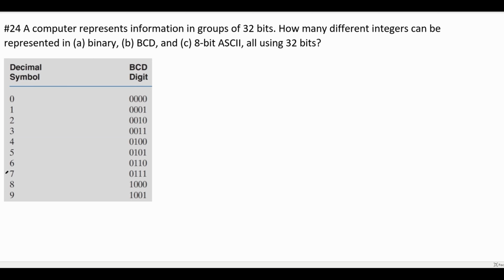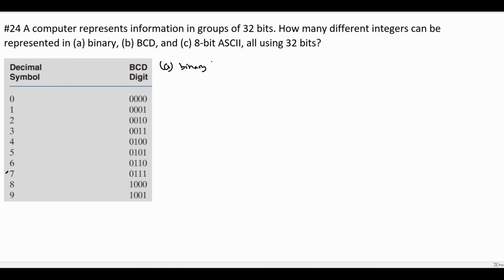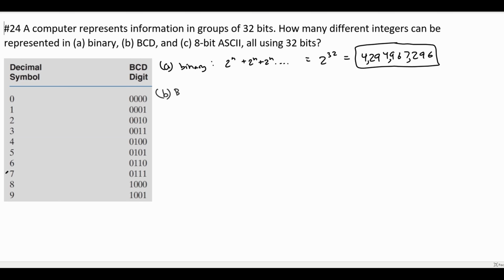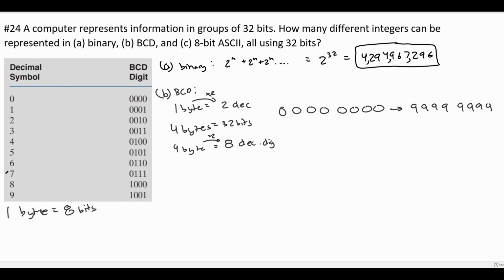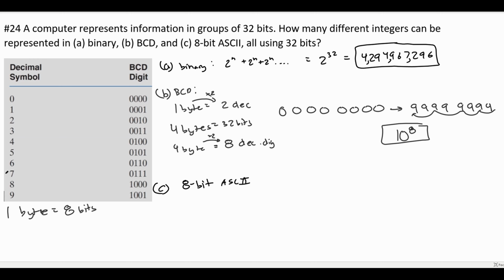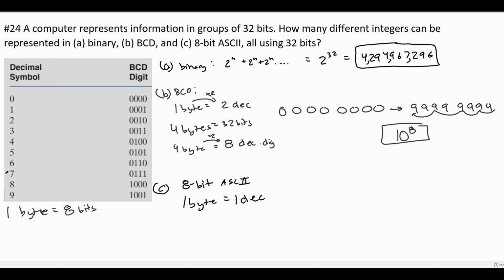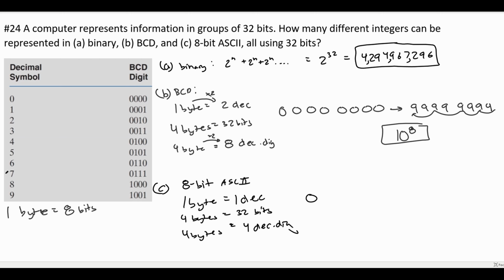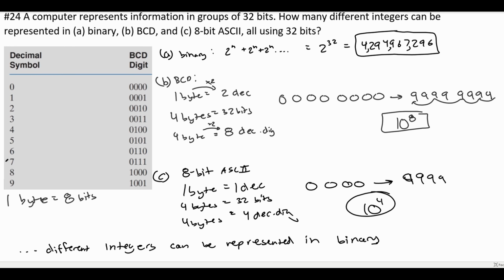A computer represents information in groups of 32 bits. How many d... | Introduction to Logic Design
Question:
A computer represents information in groups of 32 bits. How many
different integers can be represented in (a) binary, (b) BCD, and (c) 8-bit ASCII, all using 32 bits?